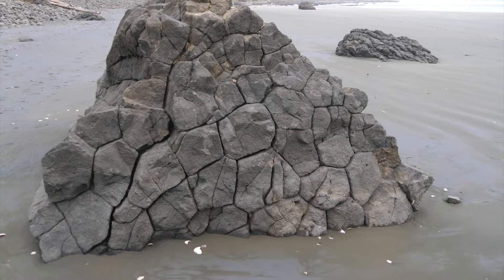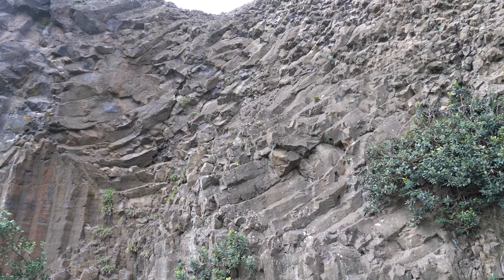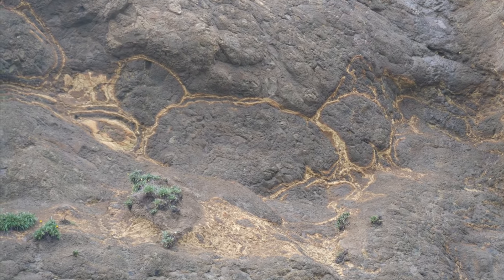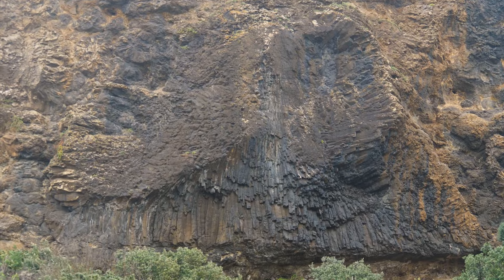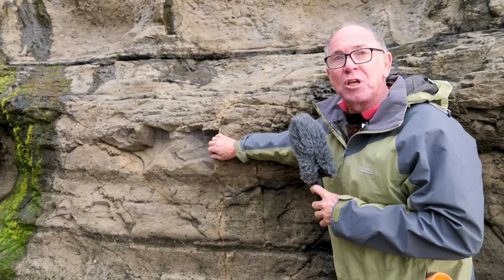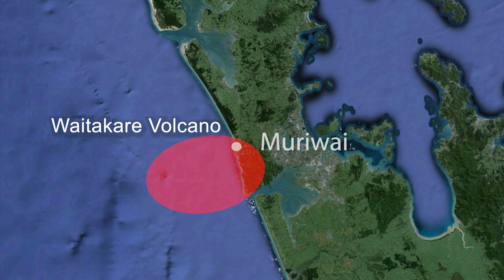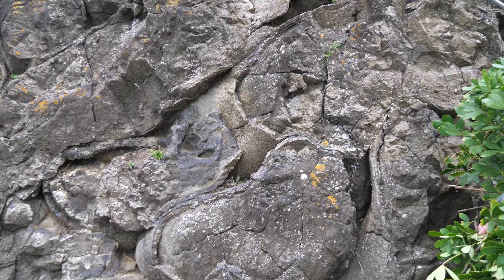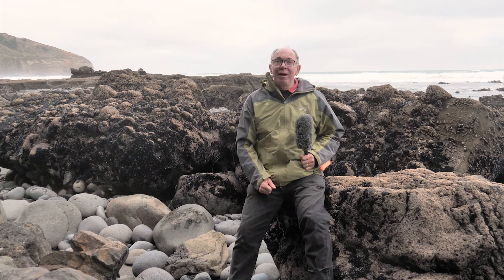Muriwai's Mega Pillow Lava Flows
Muriwai near Auckland NZ is internationally famous for it's huge pillow lava flows and spectacular cooling columns. Geologist Bruce Hayward shows what they tell us about the biggest stratovolcano in New Zealand's geological history, the ancient Waitakare Volcano.